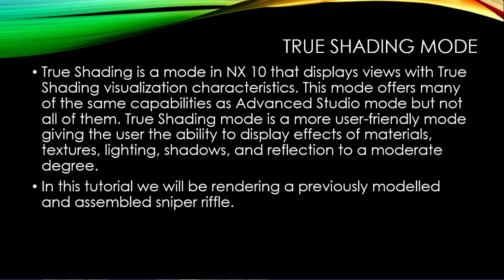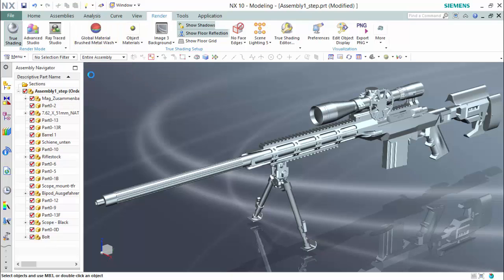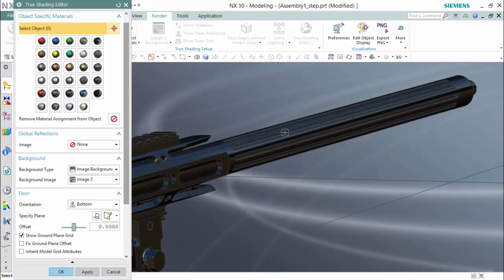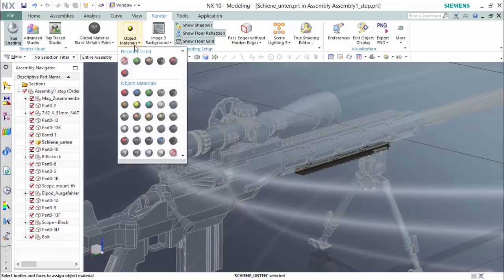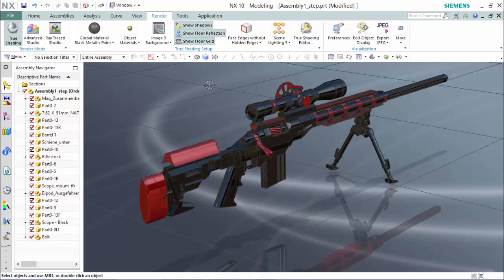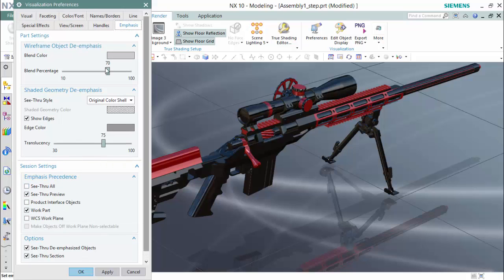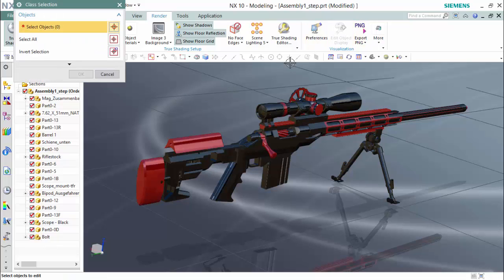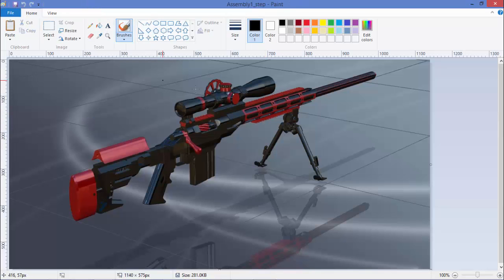Siemens NX 10 - True Shading Mode - Sniper Rifle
Siemens NX 10 - True Shading Mode Tutorial on a Sniper Rifle